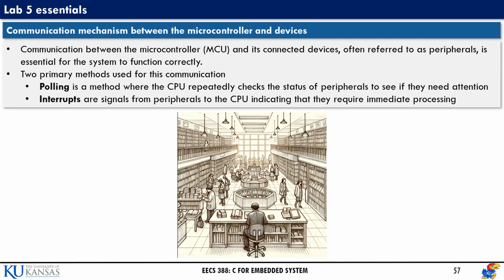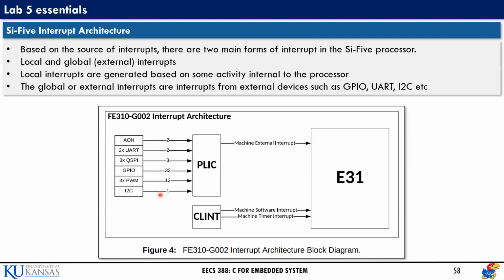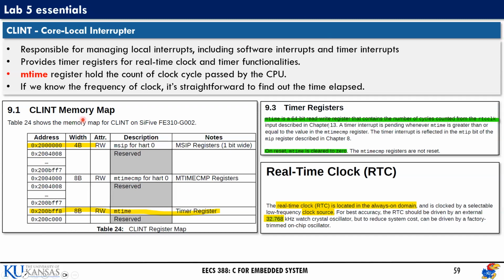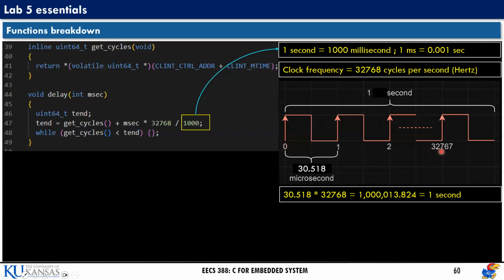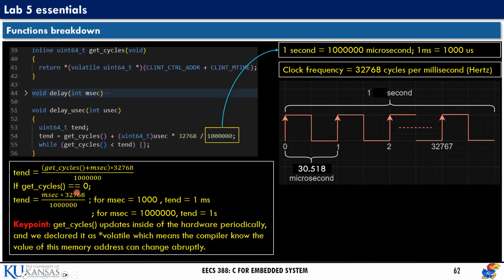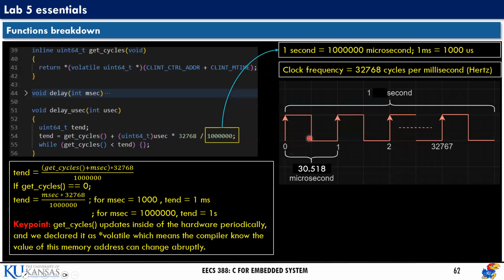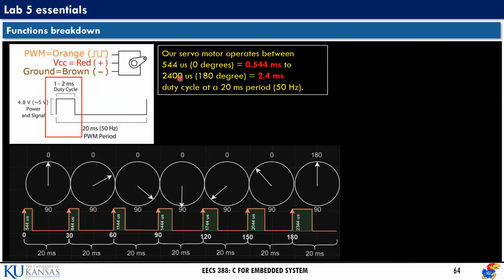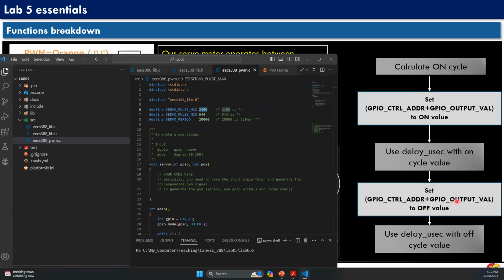C for EMBEDDED SYSTEMS: Working with Servo Motor in SiFive FE310 and it's rotation using PWM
In this video, we will discuss how we can control a small servo motor through Pulse-Width Modulation (PWM), which is commonly utilized to direct the steering of an RC car.
PWM enables the encoding of analog signals with digital outputs. Even though a digital output can only be ON or OFF at any given moment, by adjusting the ON and OFF periods, we can effectively encode a diverse range of analog signals.